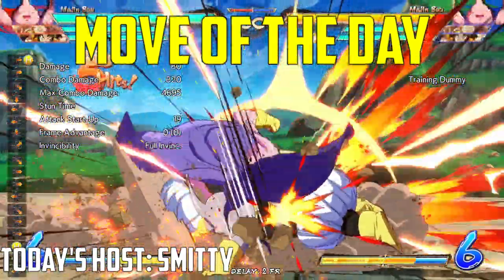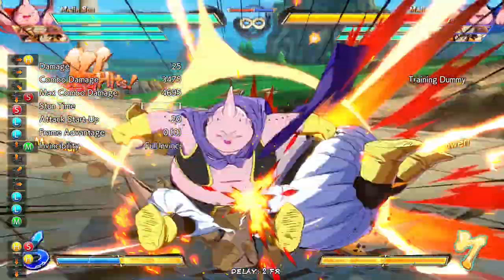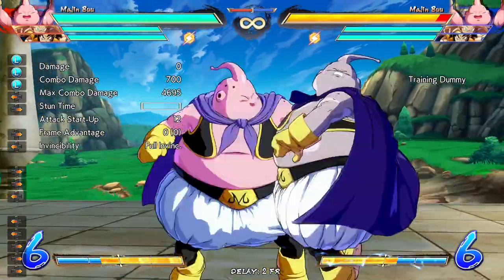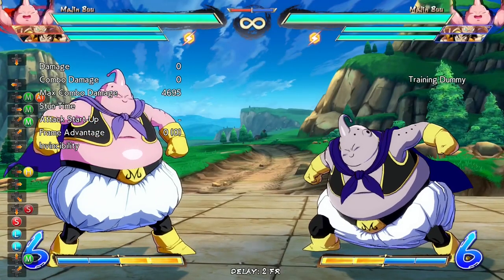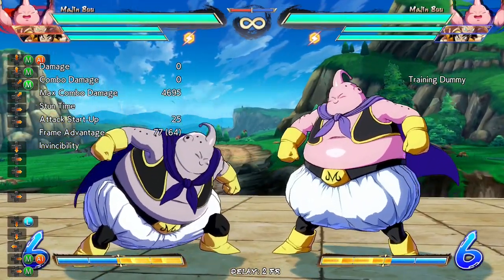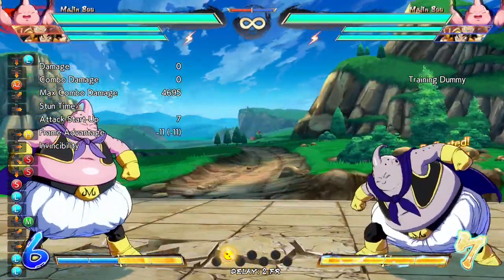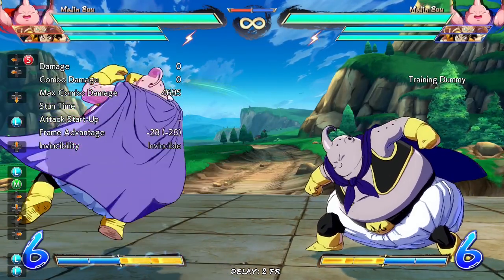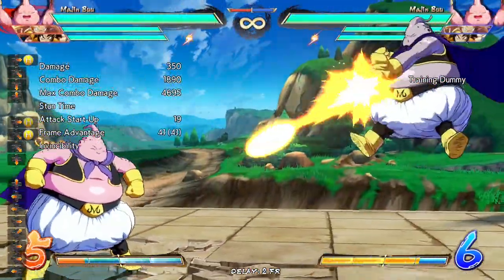Move of the Day - Majin Buu 236H (Neutral, Pressure, Combos and Okizeme) - Dragon Ball FighterZ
A new series starts today! With weekly videos to help you get better at fighting tricky characters and moves. Make sure to tune in every week so you can learn, here at the FGC Dojo!

0:00 - Intro
0:04 - Neutral
0:21 - Pressure
0:32 - Combos
0:57 - Pay Attention to the Combo!
1:47 - j.M Restand Method
2:48 - True Restand Method
3:16 - Recap
3:37 - Check the Assists!
4:00 - Outro